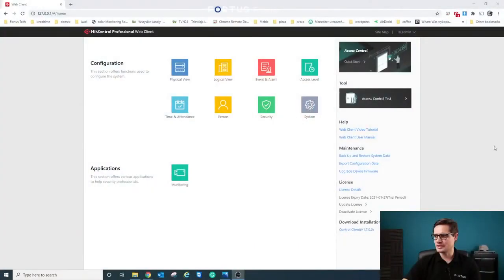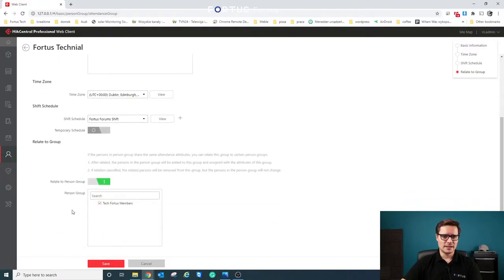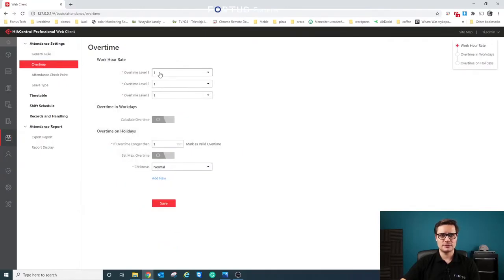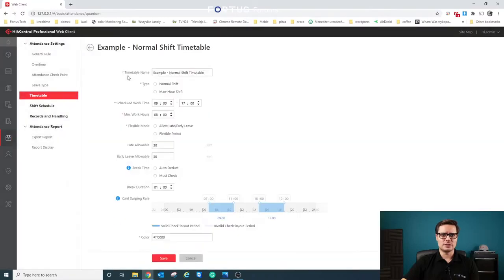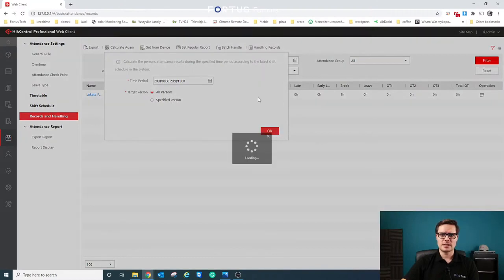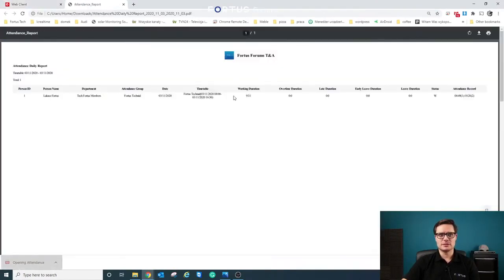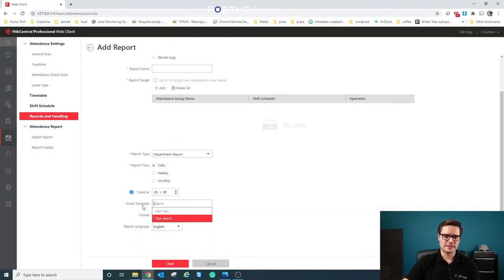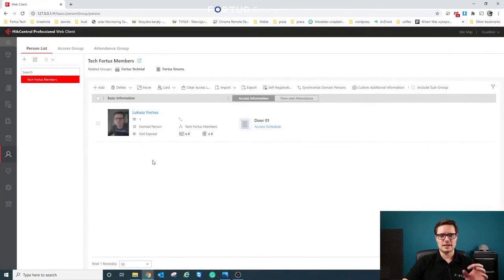HikCentral Face recognition Time & Attendance